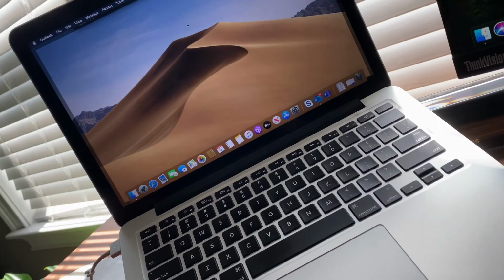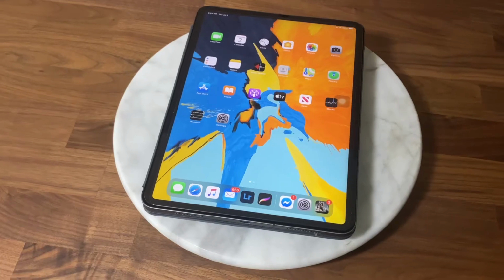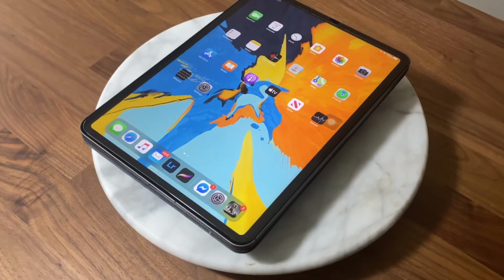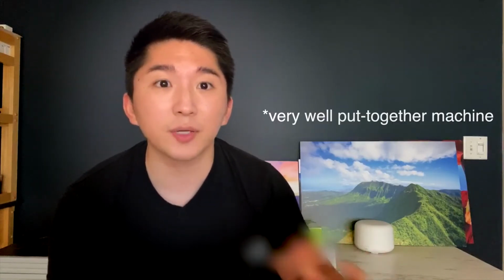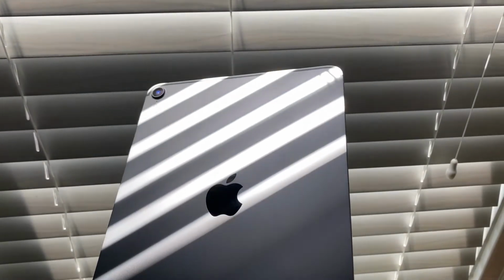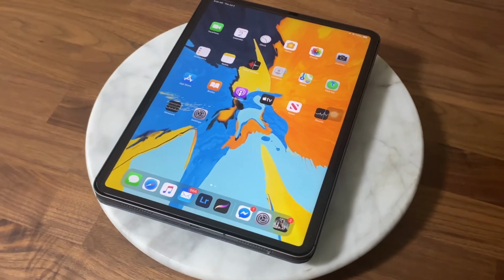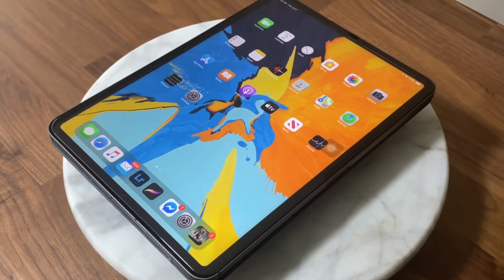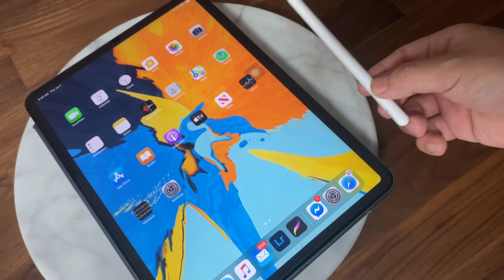Computer or iPad || Which One Should You Get || Can You Replace Your Computer with iPad Pro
Discussing whether it is possible to completely replace your traditional computer with the iPad Pros